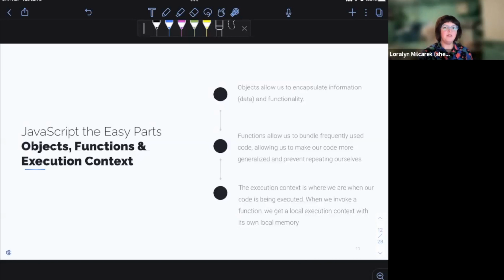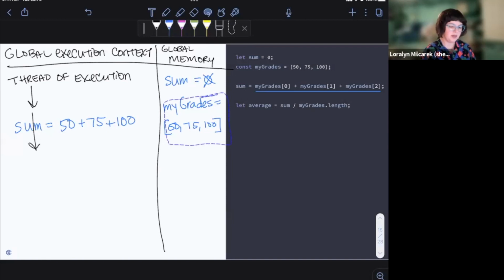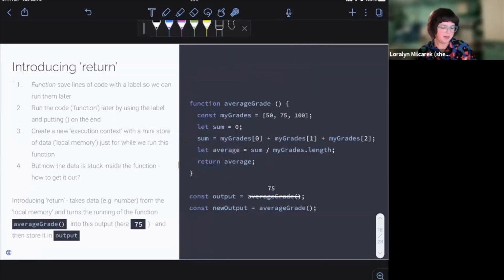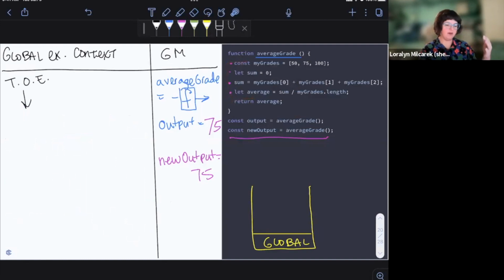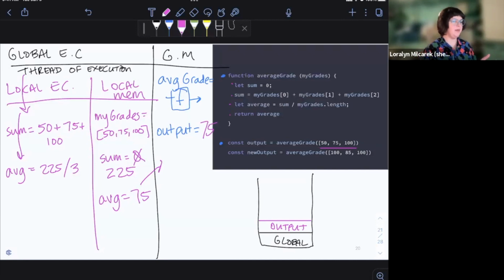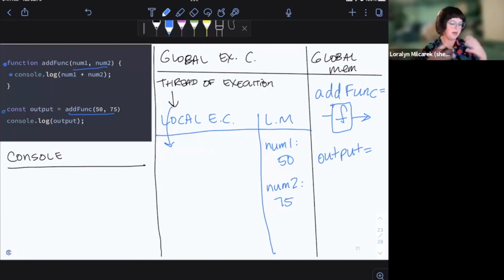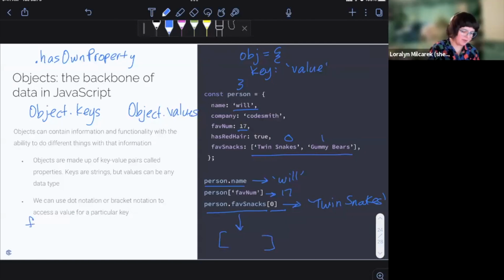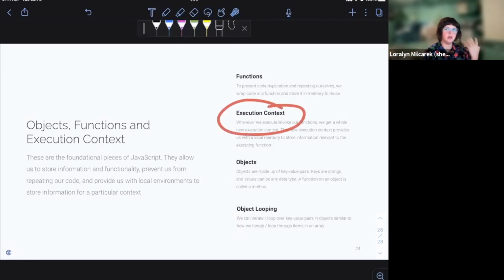Intro to JavaScript: Functions & Objects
Dive into the fundamentals of JavaScript with Loralyn! This workshop is designed specifically with beginners in mind! ​You will go under-the-hood of JavaScript, so you can confidently tackle new problems and work through blocks.

The workshop will cover:
• What happens when our code runs in the browser?
• A closer look at objects
• Objects and arrays
• Reusing our logic (declaring/invoking functions)

This video is a recording of a live workshop. To follow along live and participate in an upcoming workshop, RSVP at h